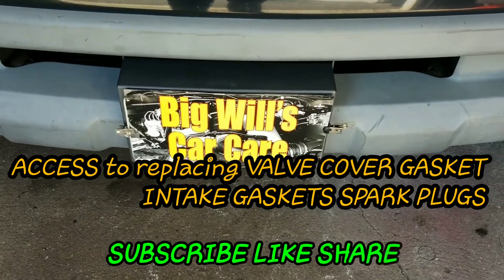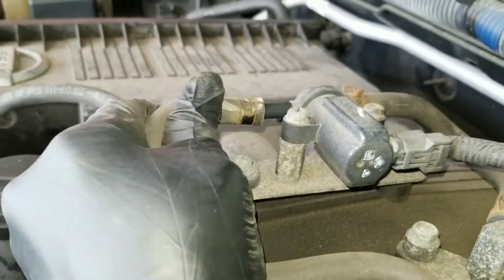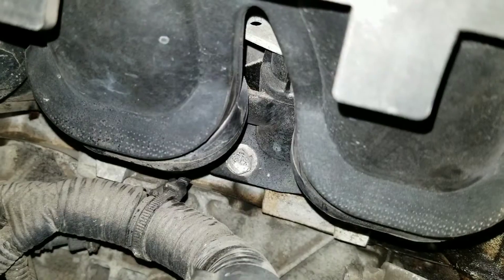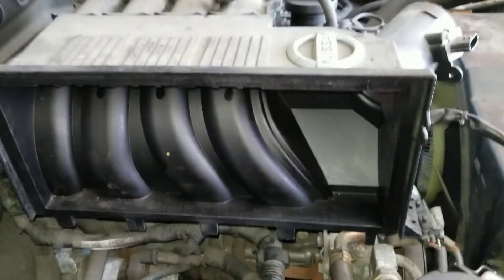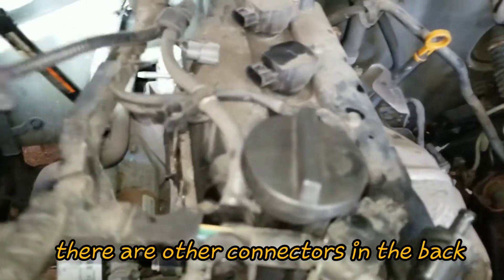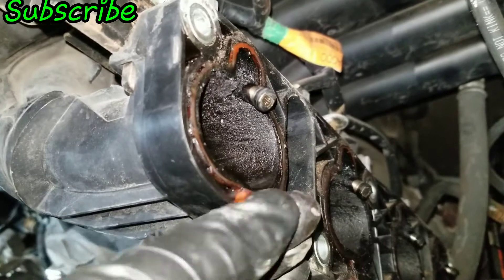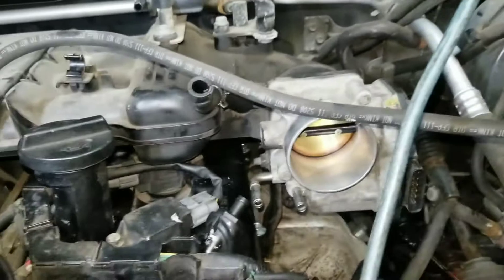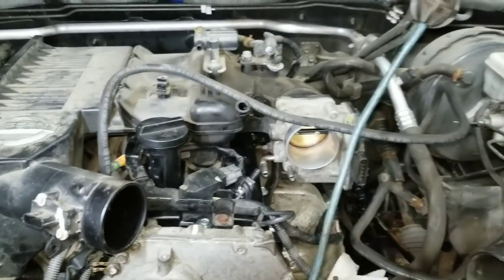Nissan Frontier Valve cover gasket/ Spark plugs/Intake Manifold gasket Replacement